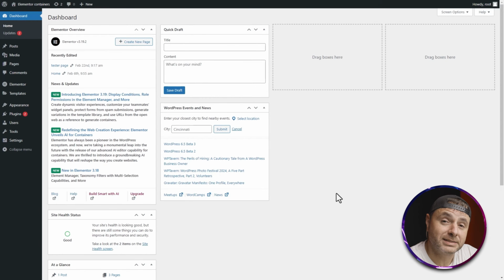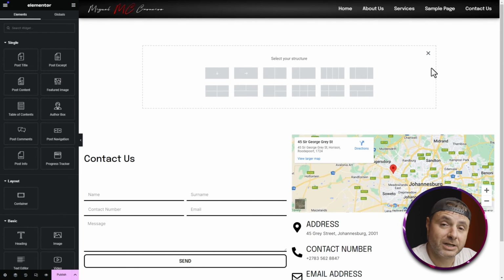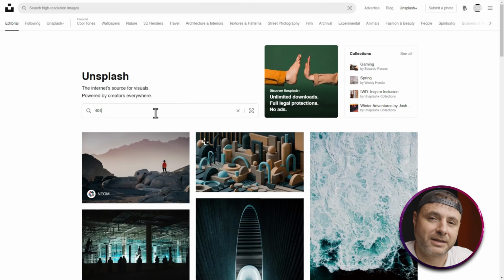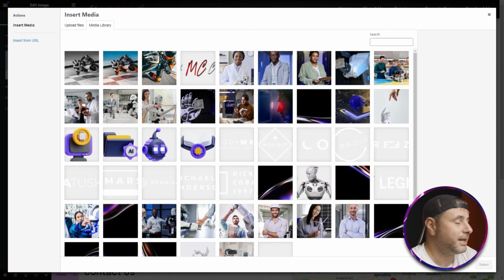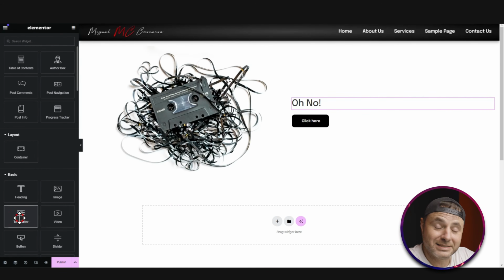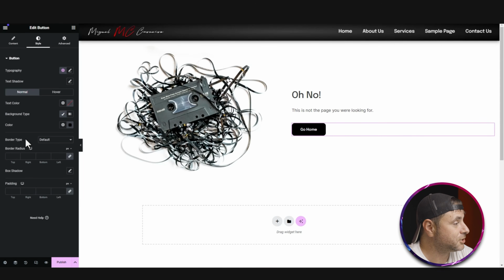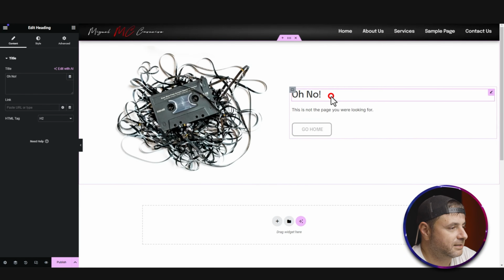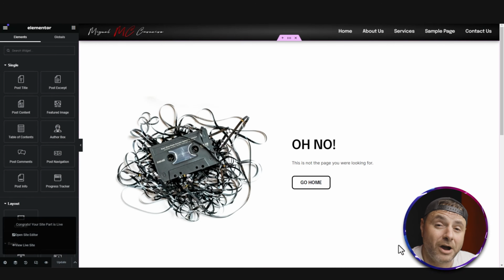How To Create a Unique 404 Page Using Elementor Pro | Wordpress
In this tutorial, learn how to create a unique 404 error page using Elementor Pro for your WordPress website. Customizing your 404 page not only improves user experience but also helps retain visitors. Follow step-by-step instructions to design and implement a personalized error page that reflects your website's style and branding.